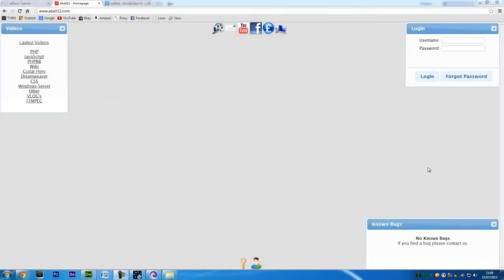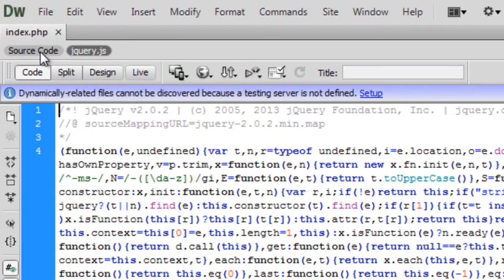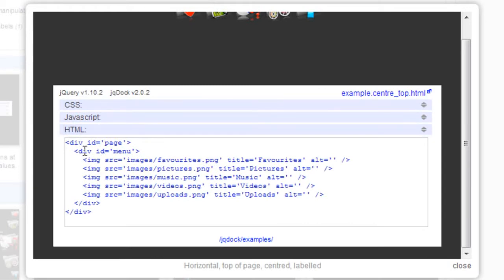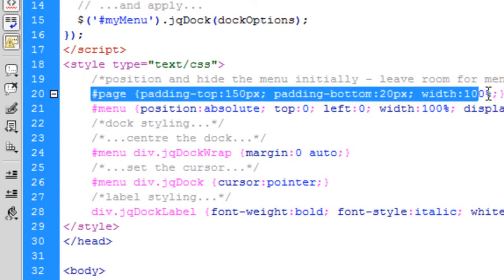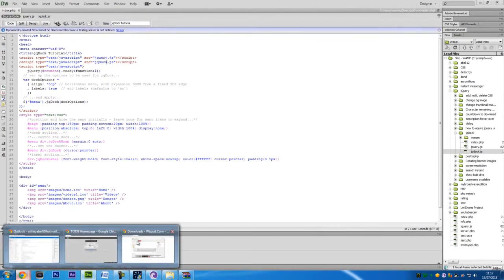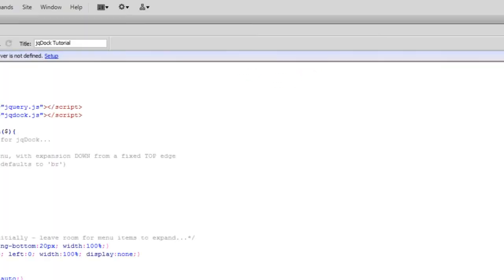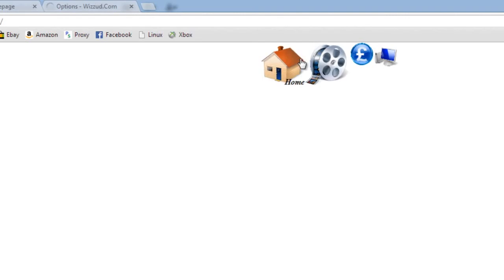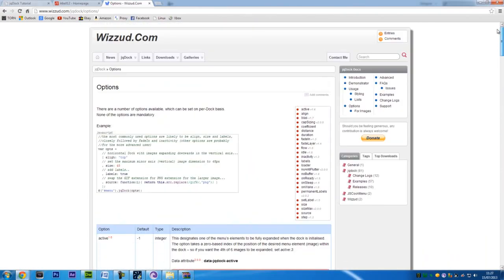JavaScript: jqDock (jQuery Plugin)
A video tutorial showing you the jqDock jQuery plugin